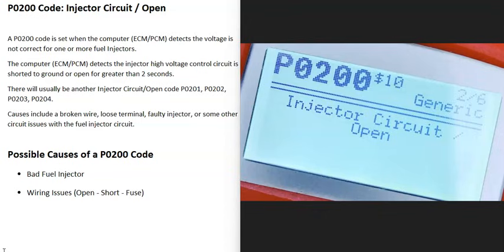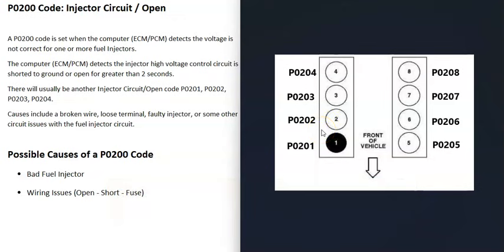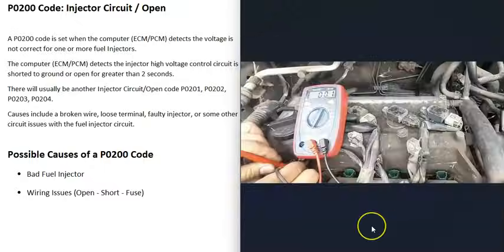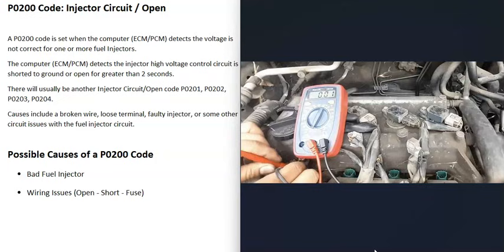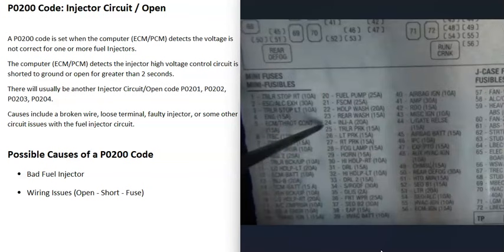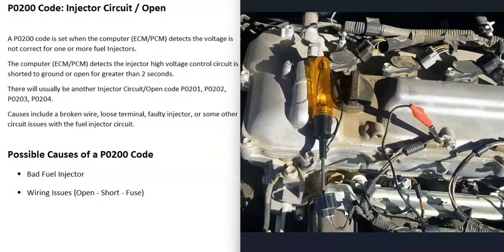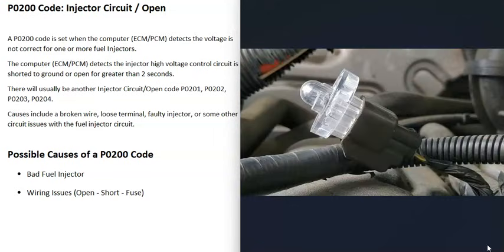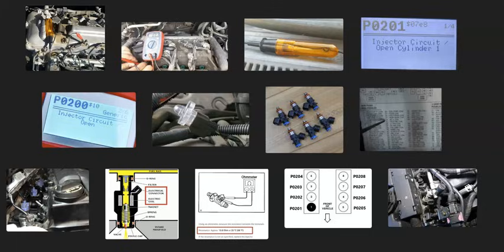Causes and Fixes P0200 Code: Injector Circuit/Open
How to fix P0200 Code: Injector Circuit/Open
A P0200 code is set when the computer (ECM/PCM) detects the voltage is not correct for the one or more fuel Injectors.
The computer (ECM/PCM) detects the injector high voltage control circuit is shorted to ground or open for greater than 2 seconds.
There will usually be another Injector Circuit/Open code P0201, P0202, P0203, P0204.
Causes include a broken wire, loose terminal, faulty injector, or some other circuit issues with the fuel injector circuit.

Wiring Issues (Open - Short - Fuse)

How to Test Fuel Injector Circuit Using Test Light Video